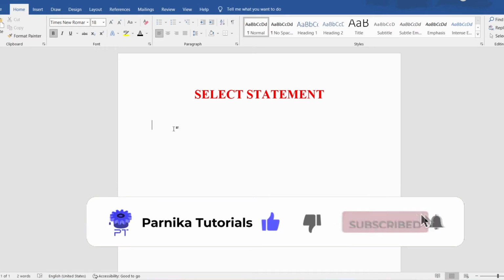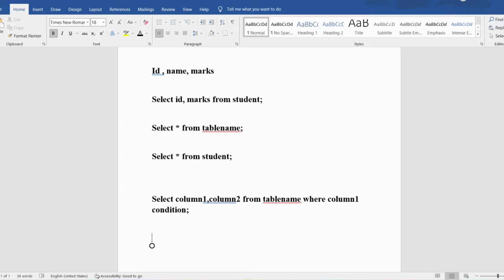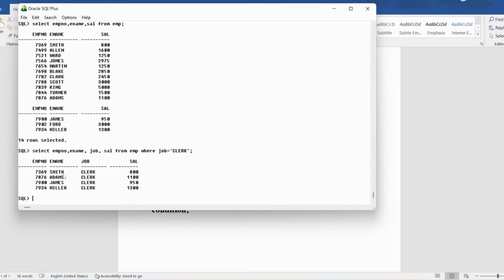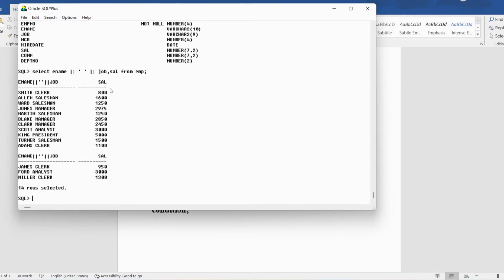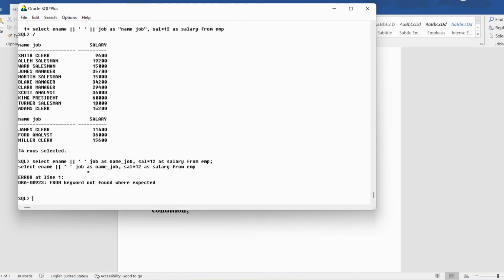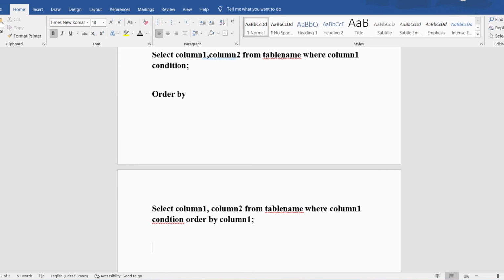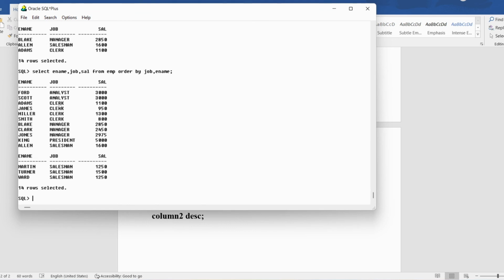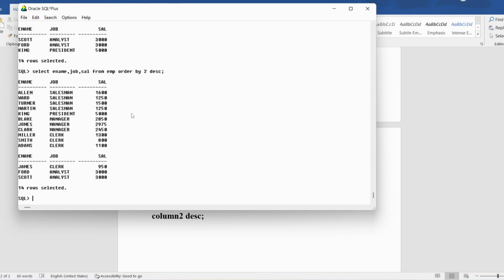How to Sort the Data in SQL Server | SQL Select Statement | SQL Full Course 2023 | SQL Tutorial | PT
"How to Sort the Data in SQL Server | SQL Select Statement | SQL Full Course 2023 | SQL Tutorial

00:12 - select statement
00:36 - the syntax of select statement
01:36 - diosplay all the columns from a particular table
10:54 - order by clause
13:14 - sort based on two attributes or multiple attributes"

In this video, I have discussed select statement in SQL

The SELECT statement is used to select data from a database.

The data returned is stored in a result table, called the result-set.
SELECT Syntax

SELECT column1, column2, ... FROM table_name;

Here, column1, column2, ... are the field names of the table you want to select data from. If you want to select all the fields available in the table, use the following syntax:

Ex: SELECT * FROM Customers;